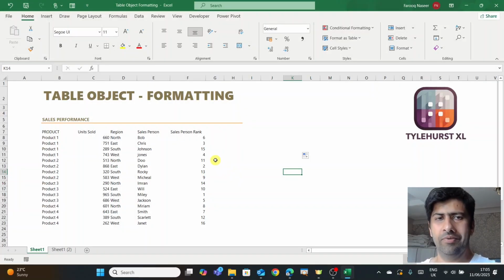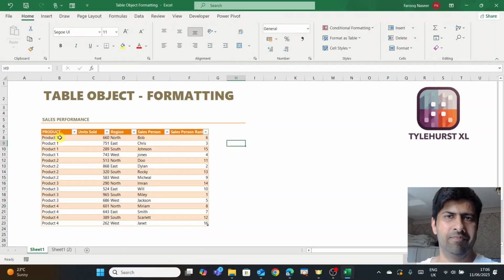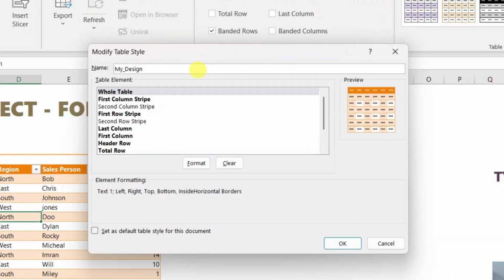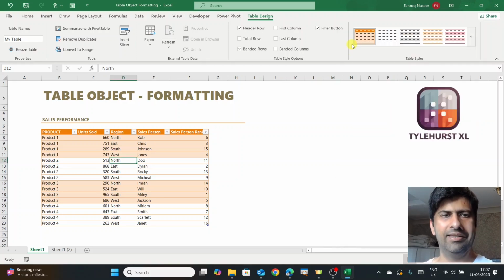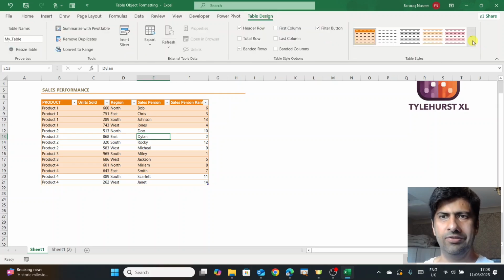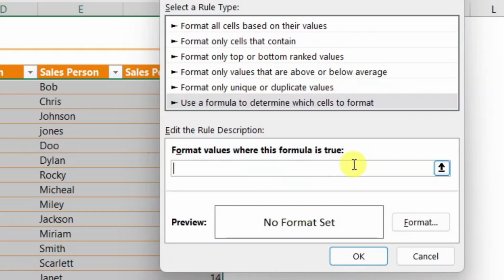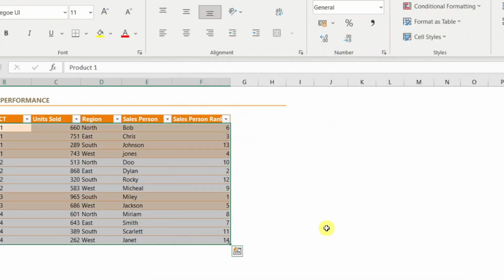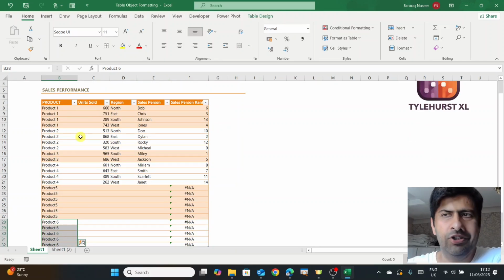Excel Table Tip: Alternating Shaded Rows (Fixed & Dynamic)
Tired of the default one-row striping in Excel tables? Want to alternate shading in blocks of 2, 3, or more rows — or make the shading respond dynamically to a change in values in a specific column?

This video shows you two powerful techniques to create custom alternating row shading:

Fixed striping using Excel table's first and second row stripe size settings

Dynamic striping using a Conditional Formatting formula that updates row shading based on text changes in a selected column

🔍 Perfect for dashboards, reports, or any dataset where visual grouping matters.

💡 Whether you're an Excel beginner or a data pro, you'll learn how to make your tables clearer and more impactful.